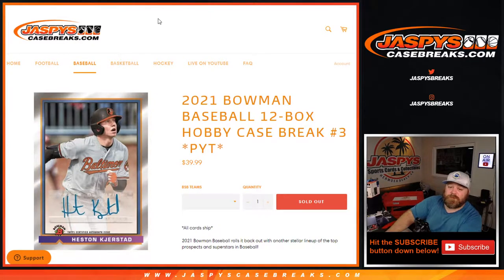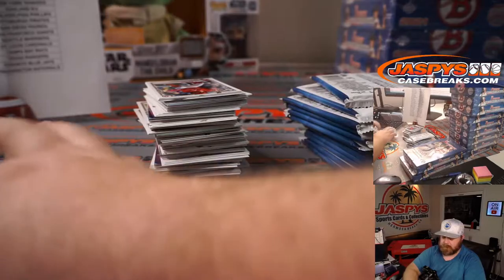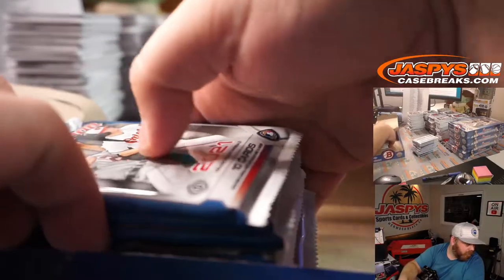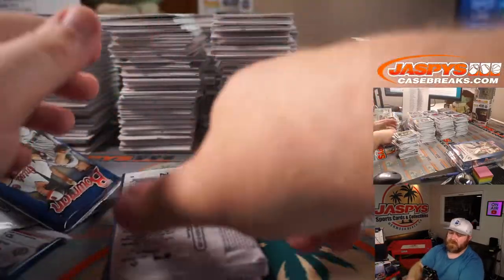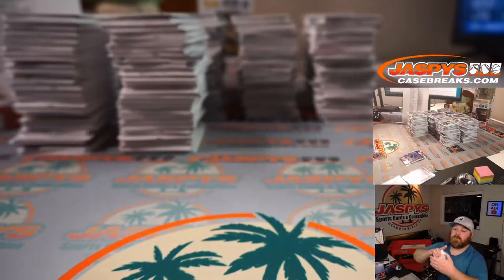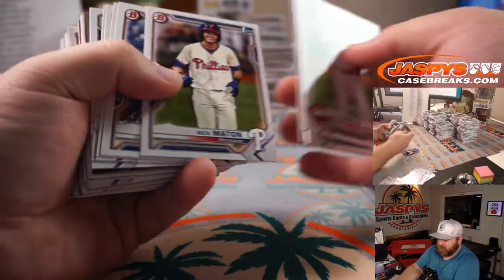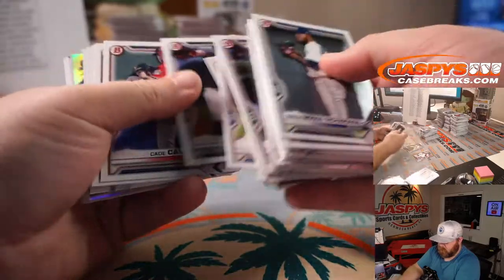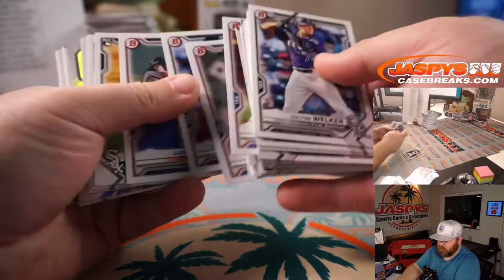TH 4/29 - 2021 BOWMAN BASEBALL 12-BOX HOBBY CASE BREAK #3 *PYT*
* RECAP @ 1:26:00